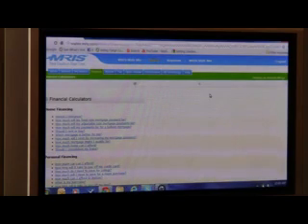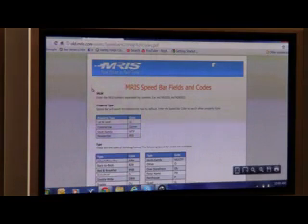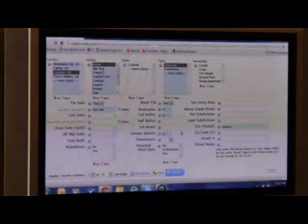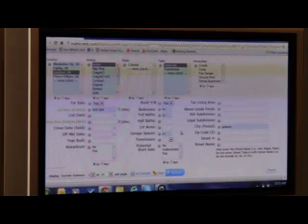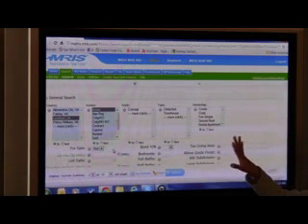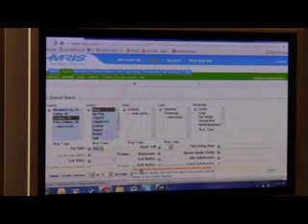MRIS Training With Kim Mingo (Part 3)